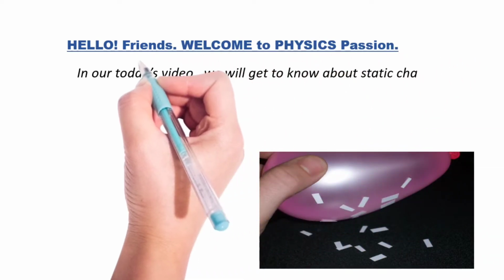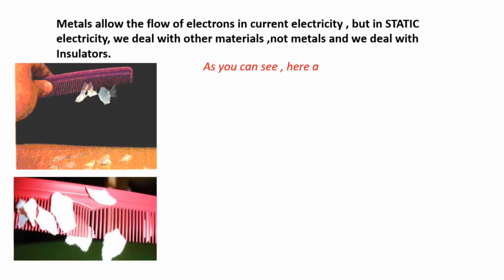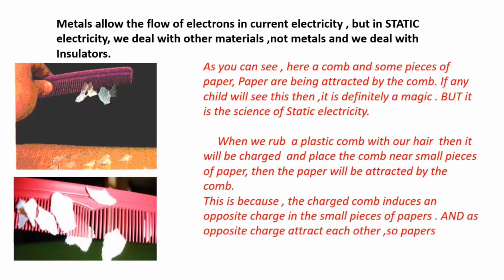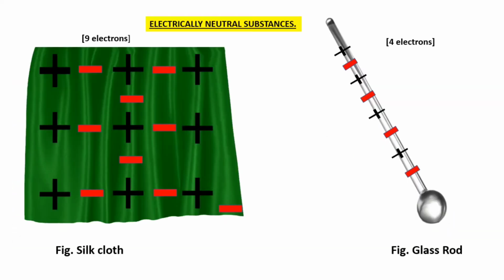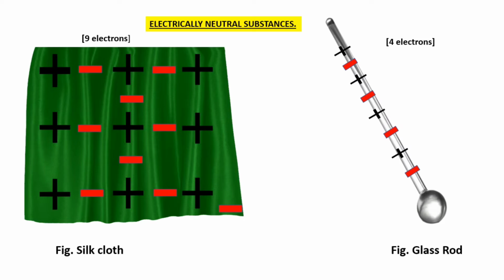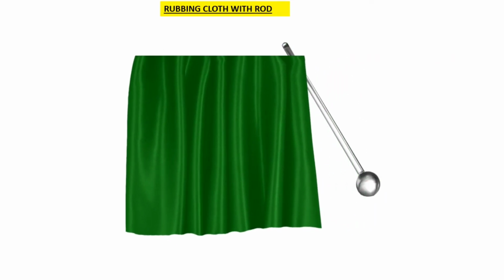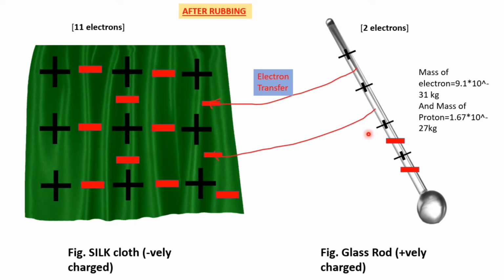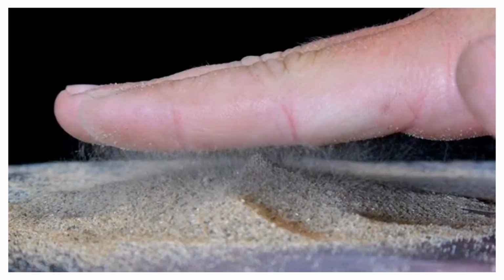Static electricity. (Animated Video)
Please Support. If you all need more science videos like this. please let me know.

🙂Physics makes me feel happy. Science is supreme Court of my heart ♥.

# For the Sake of PHYSICS